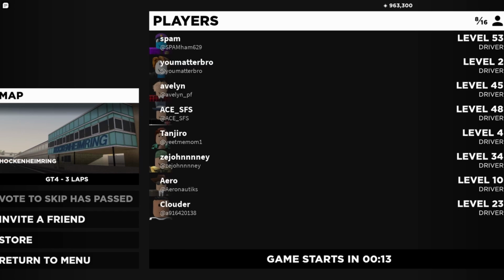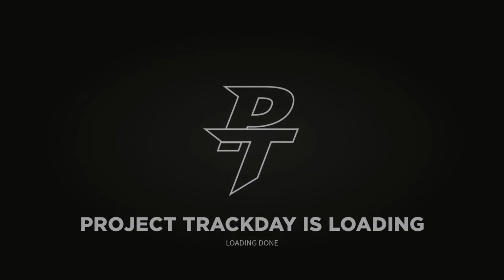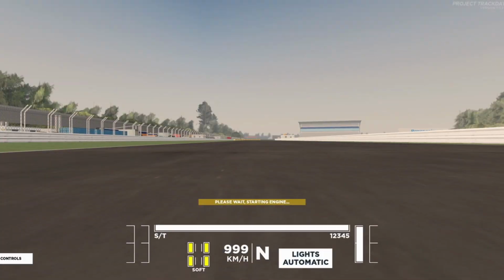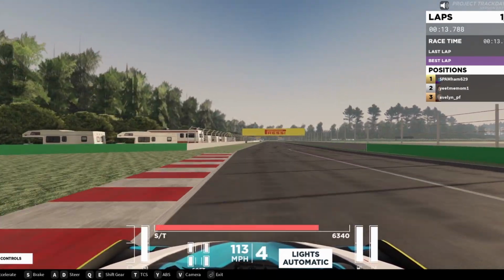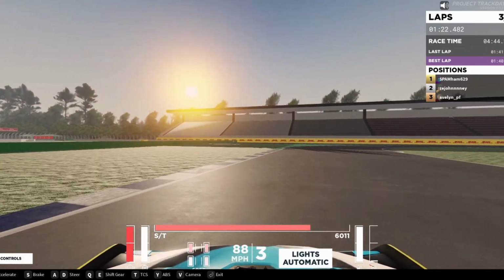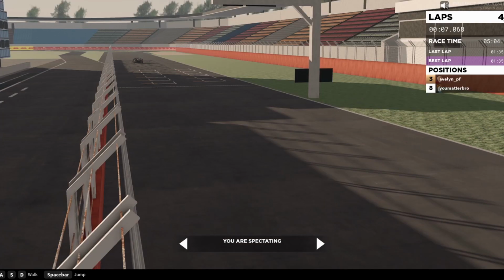Actually Fun Race in Project Trackday?!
easily some of the most fun I've had in this game

race: Hockenheim, GT4, 3 laps